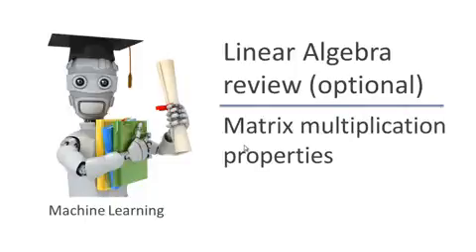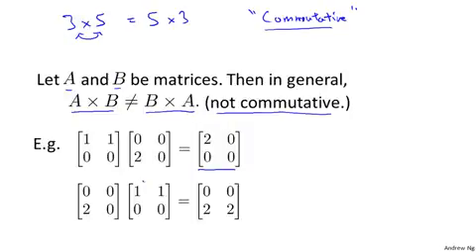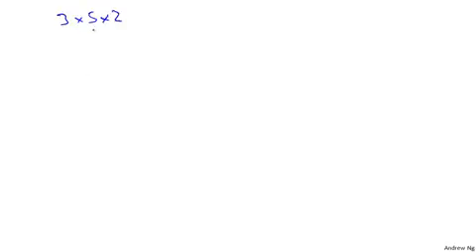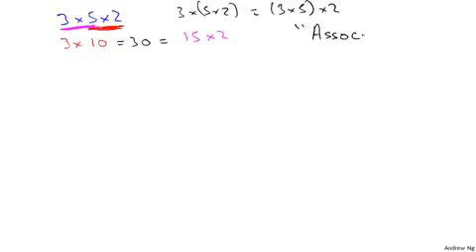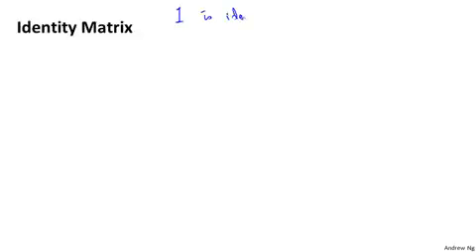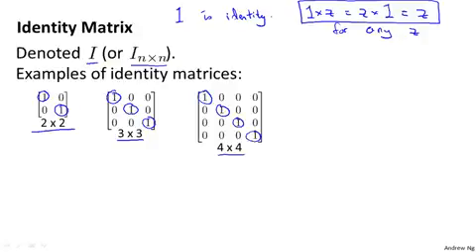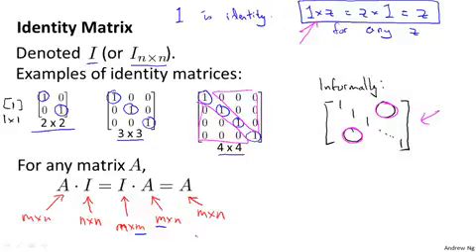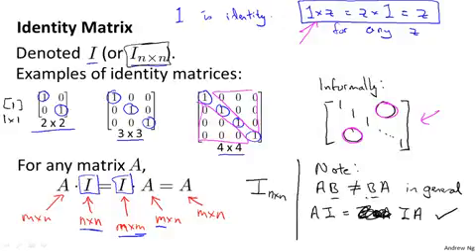1.3.5 Matrix Multiplication Properties by Andrew Ng